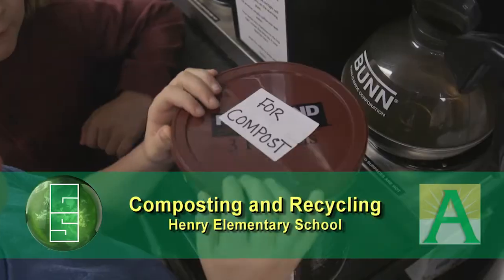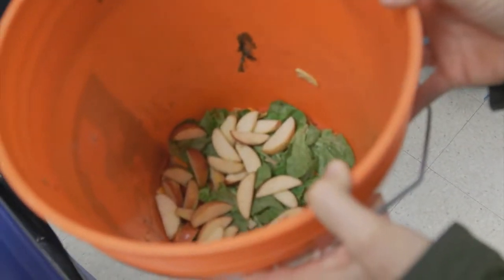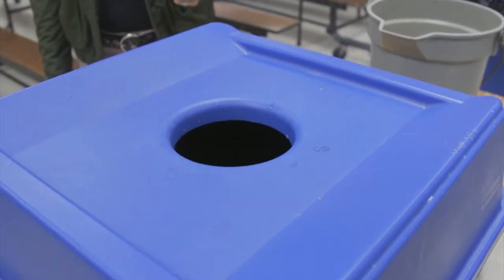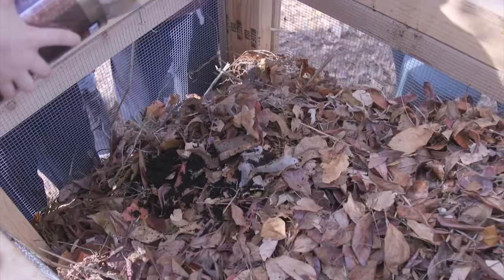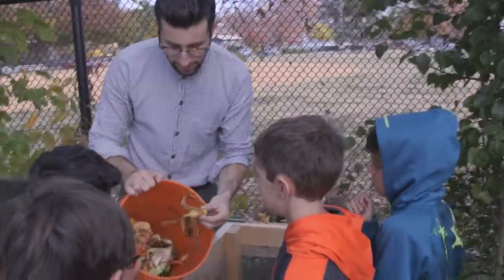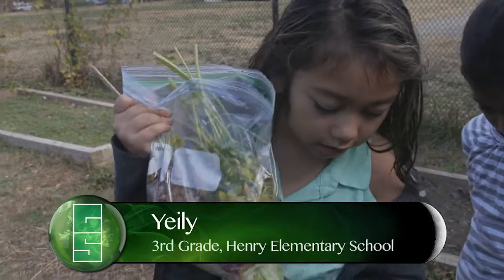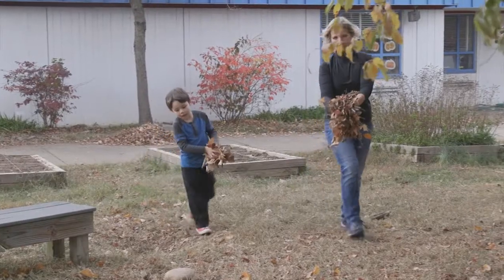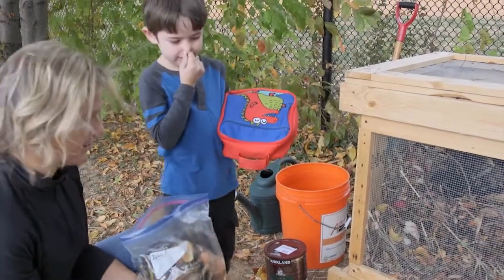Green Scene: Composting and Recycling at Henry